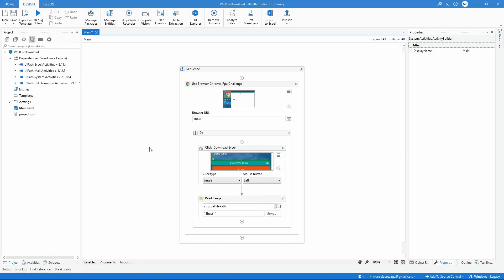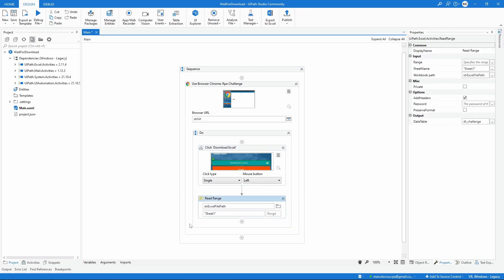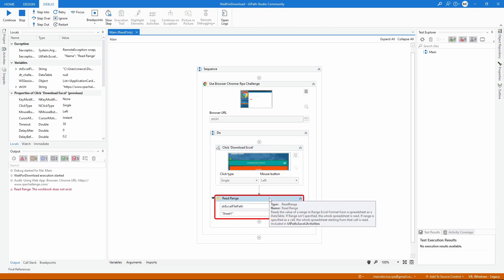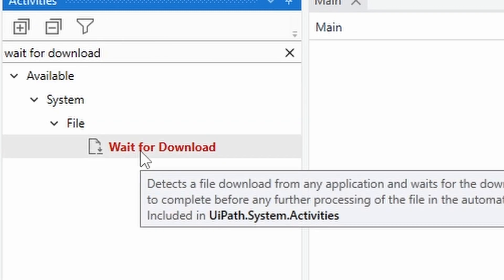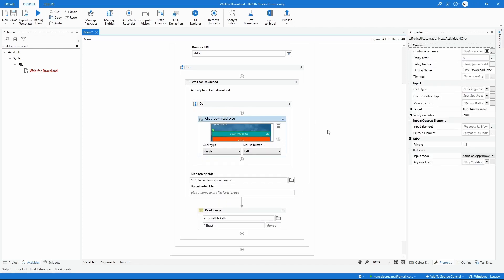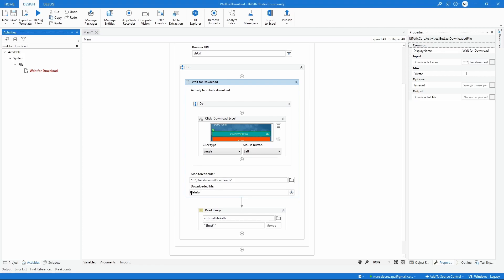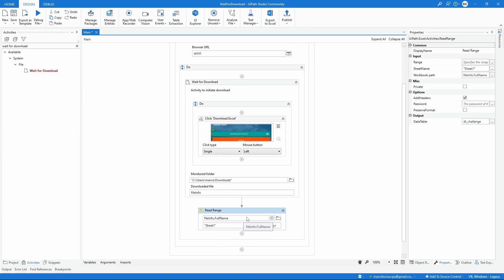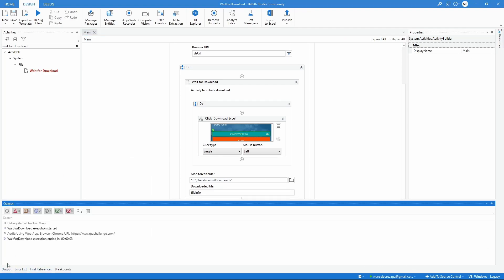UiPath - How To Use The Wait for Download Activity (Tutorial)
In this tutorial we will learn how we can add a wait for a download to be completed before executing the following activities on UiPath.